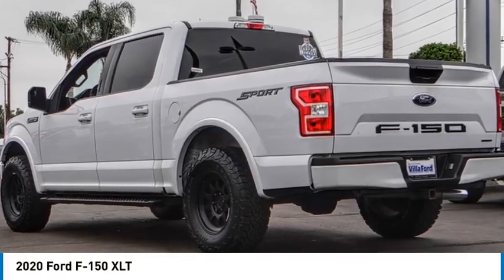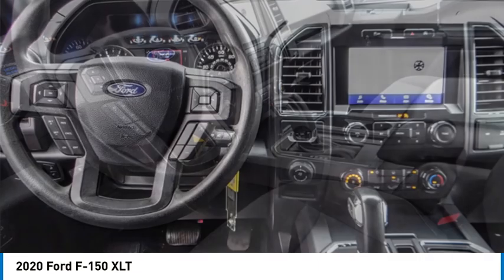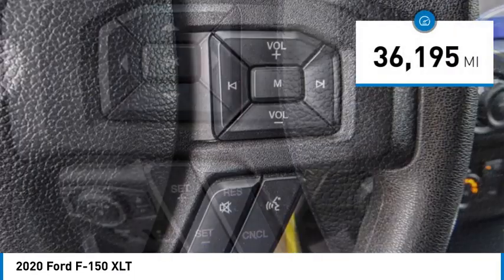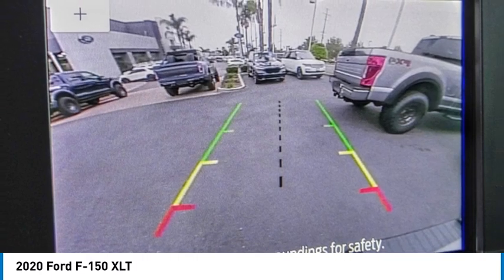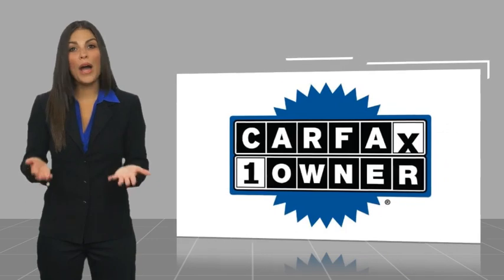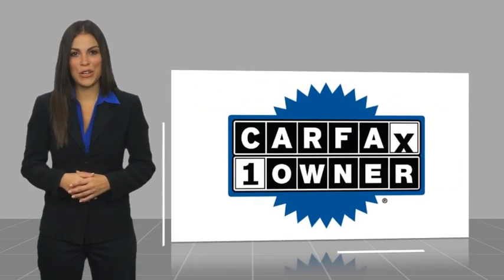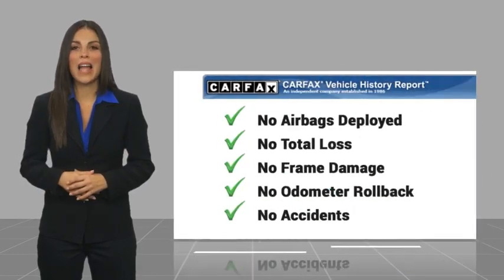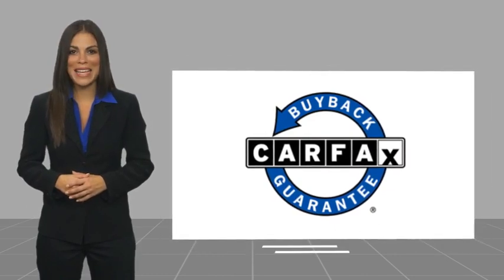2020 Ford F-150 Walk Around 00A31441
Villa Ford
2550 N. Tustin St.

Pick up this Oxford White 2020 Ford F-150, available today at Villa Ford. This could be the one you've been searching for.